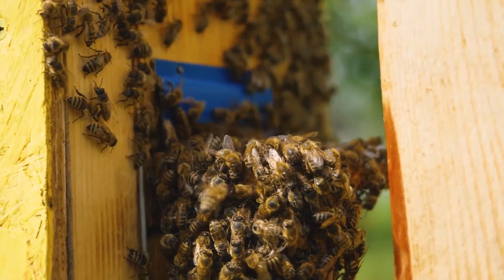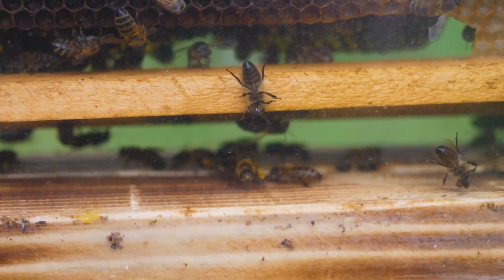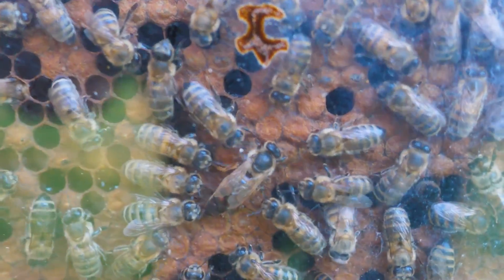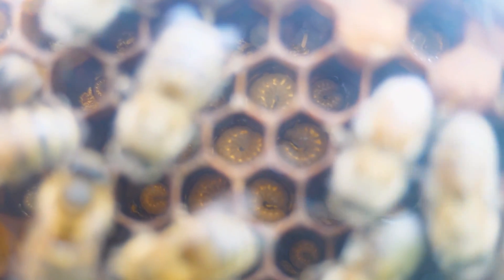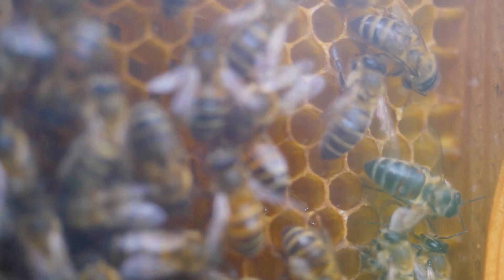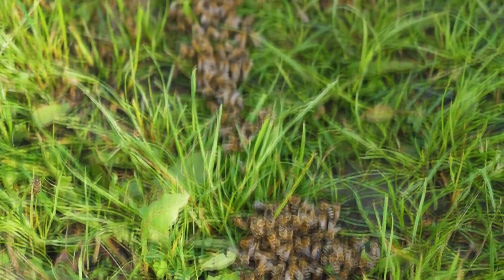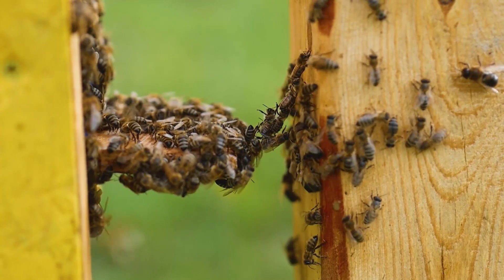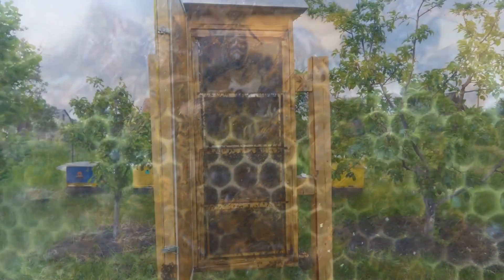What Happened to the CLEAR BEEHIVE | Transparent Bee Hive A Month Later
Hello everyone. We are from Ukraine, so this accent, do not judge strictly.